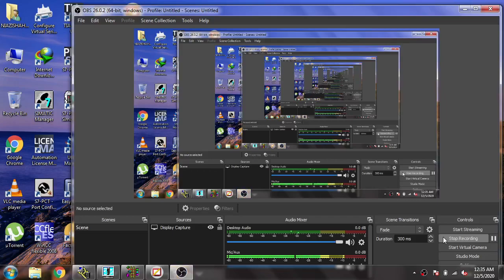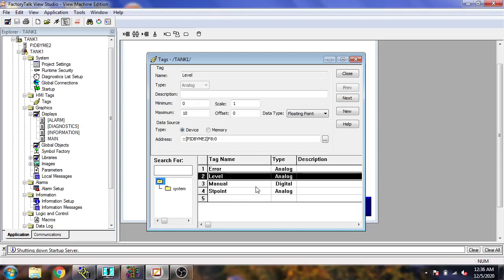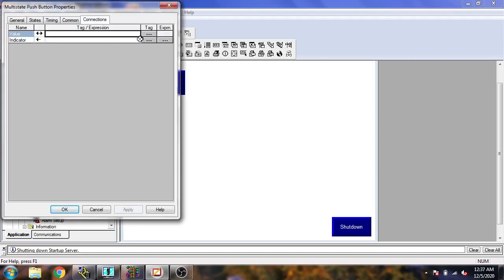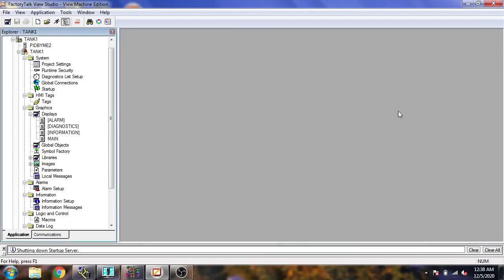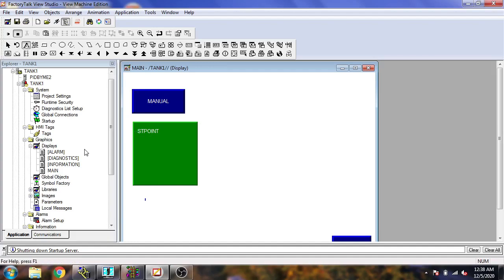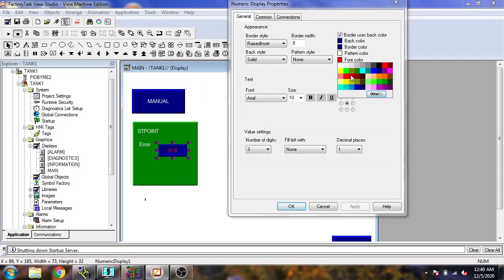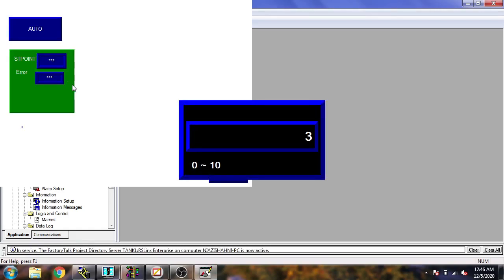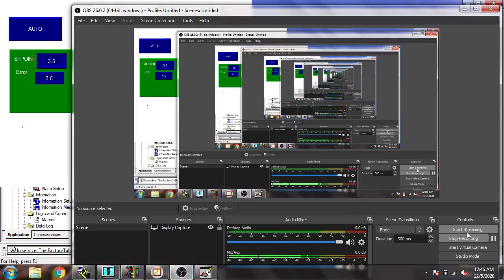FactoryTalk View | ME | Allen Bradley | HMI | Tutorial 8 Multi State Button, Numeric Input & Display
In this Video You Will Learn to Create Multi State Button, Numeric Input & Display.